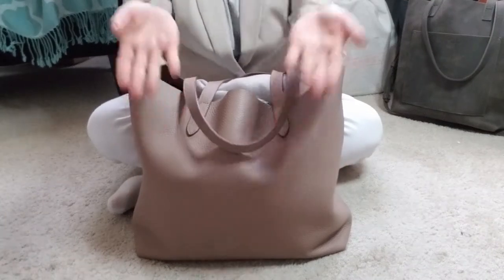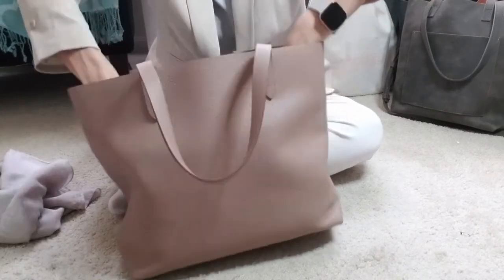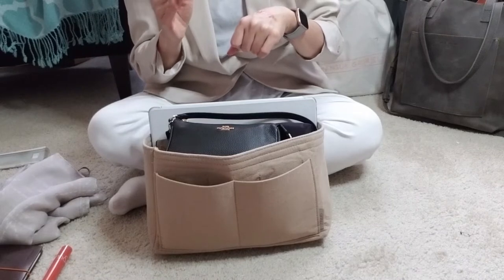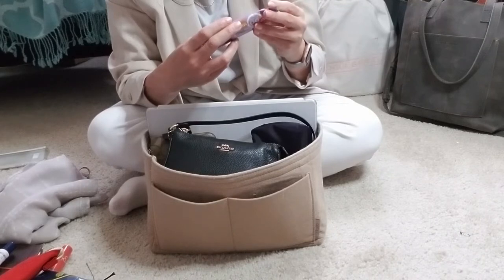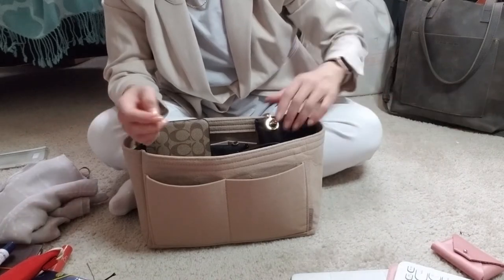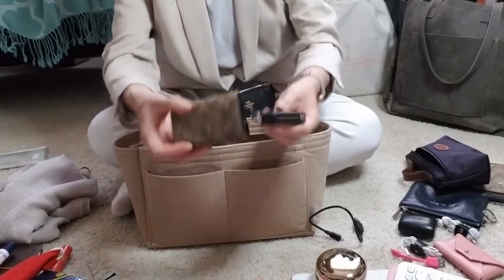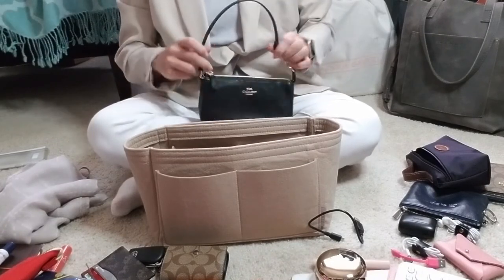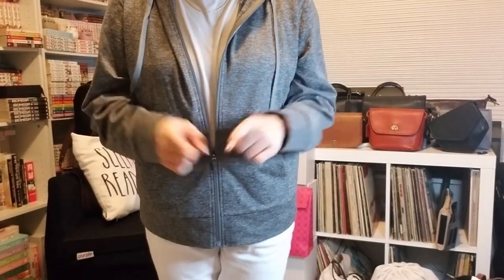What's in My Bag: Work Edition | Cuyana Structured Tote in Soft Rose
Curious about what fits in the Cuyana Structured Tote? Check out What's in My Bag (Work Edition) to see just how much abuse this tote can take. Spoiler: it holds up to a lot!

Timestamp
0:00 - Intro
3:57 - Actual start of "What's in My Bag" segment